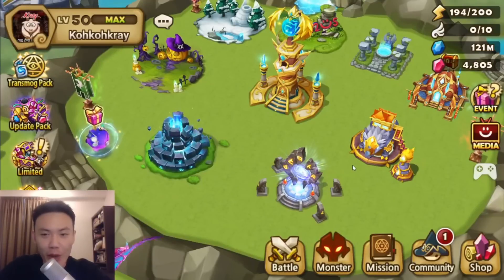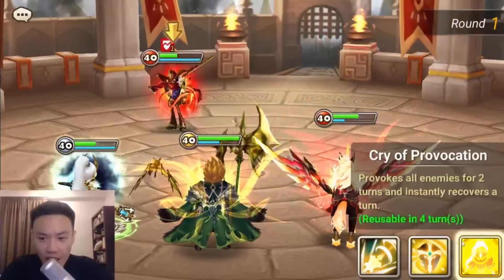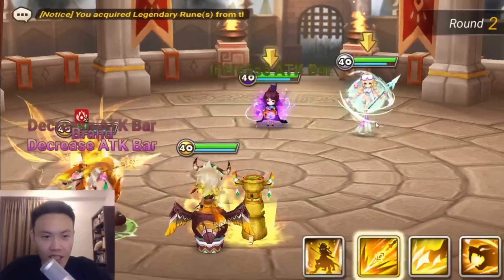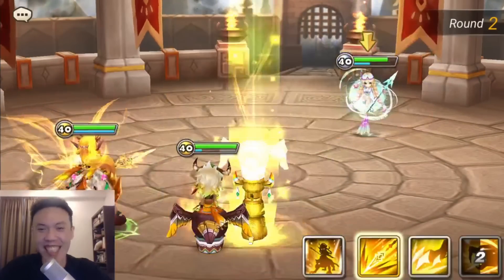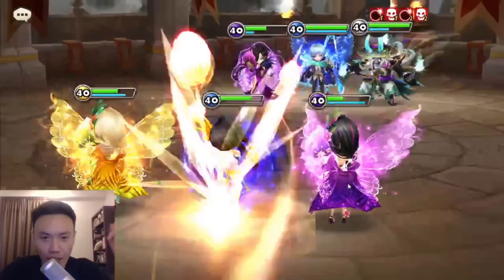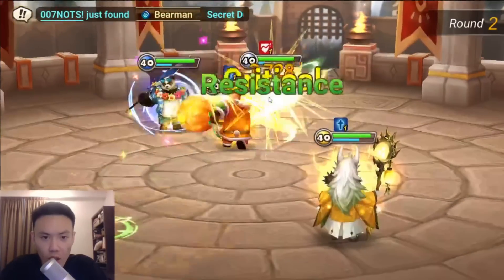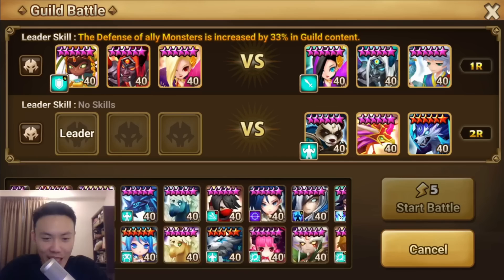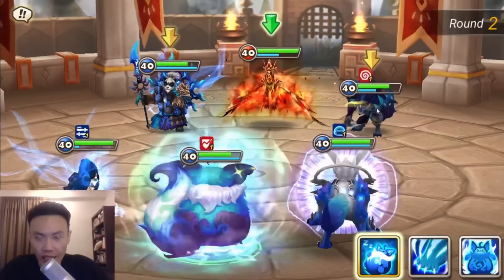This Giana build shooked me